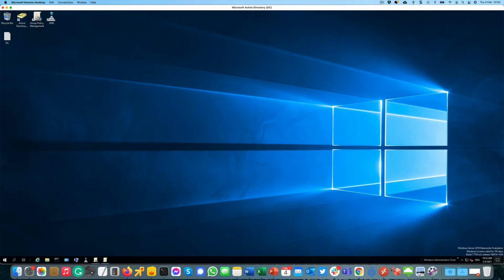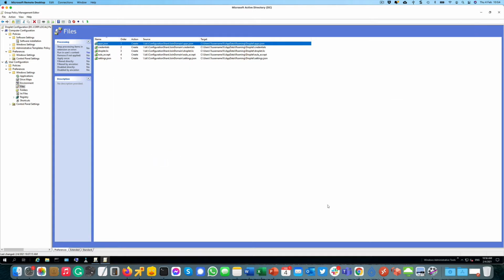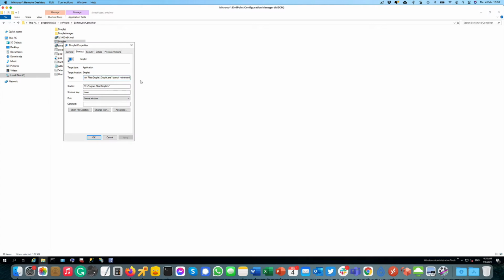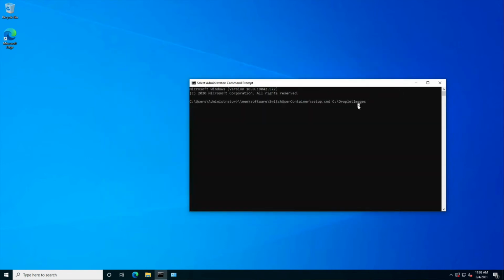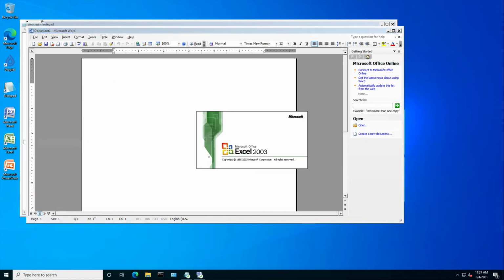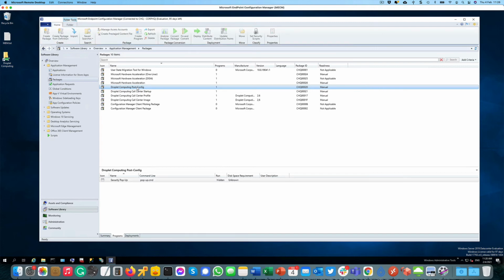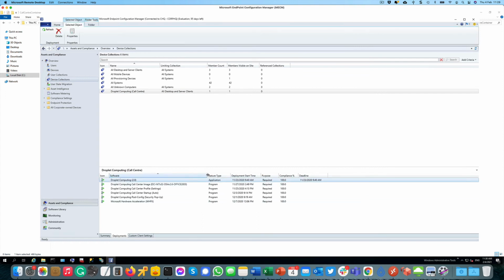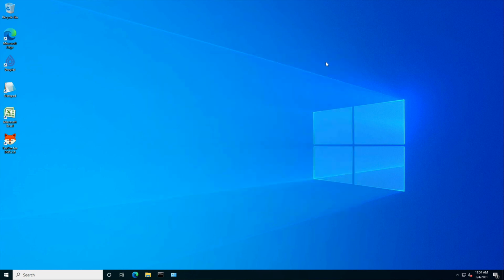Deploying Droplet containers - Everything is just file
This video shows 3 different examples of deploying Droplet containers - by 1.) Active Directory 2.) Scripted Installation or 3.) Deployment tool like Microsoft Endpoint Configuration Manager